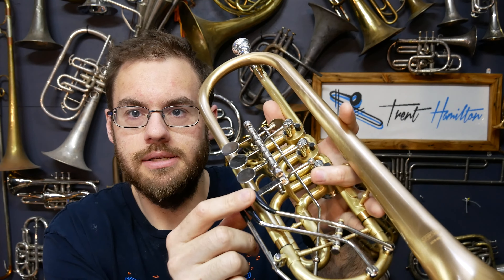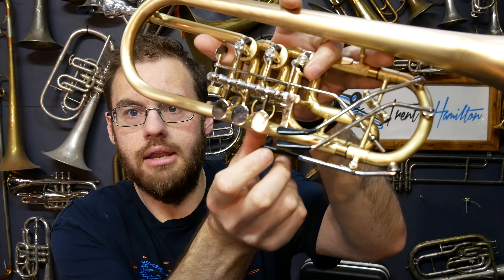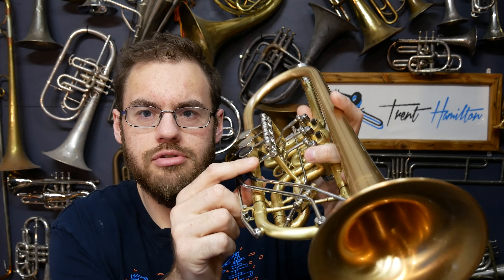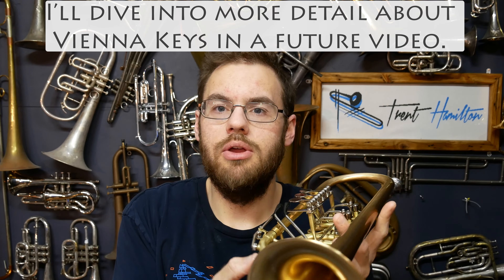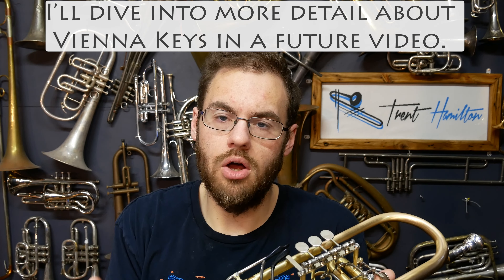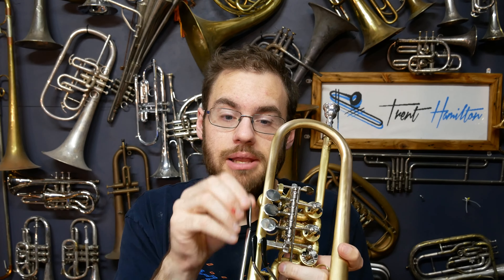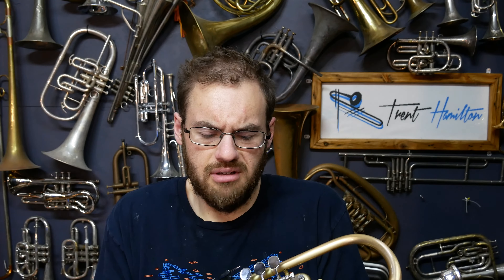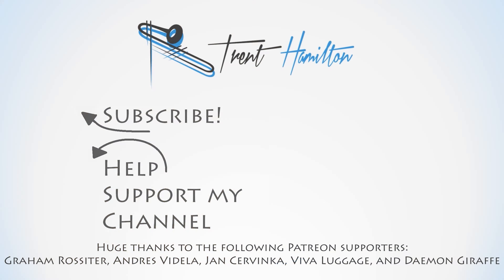Orchestral C Rotary Trumpet with Vienna Keys! SDTR-R300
POBox 5107
Wellington 6140
New Zealand